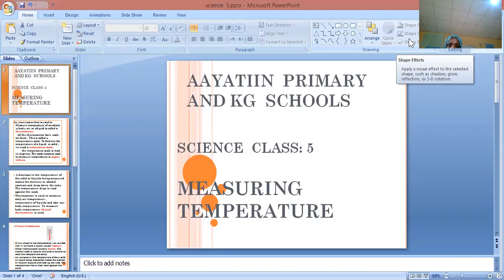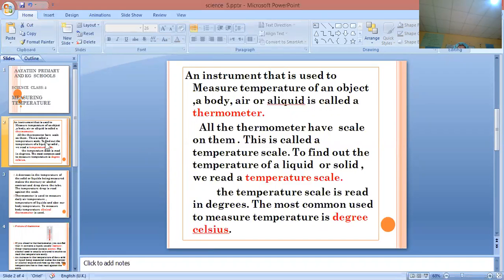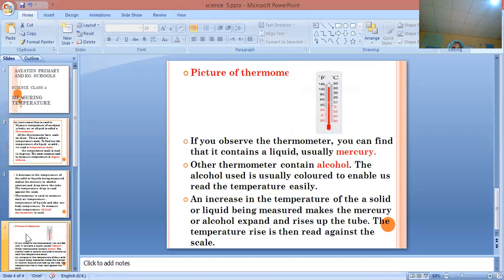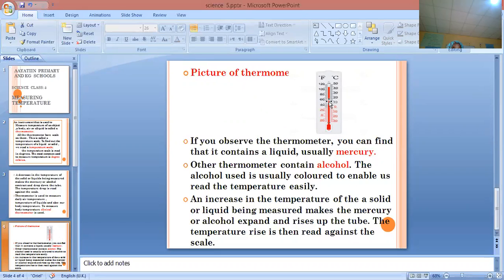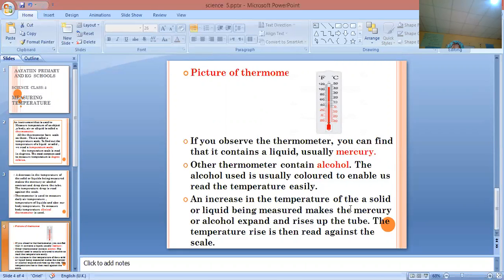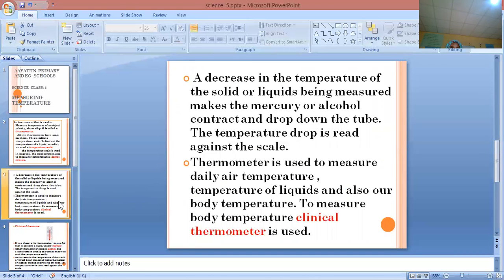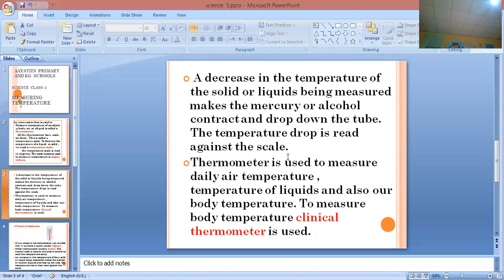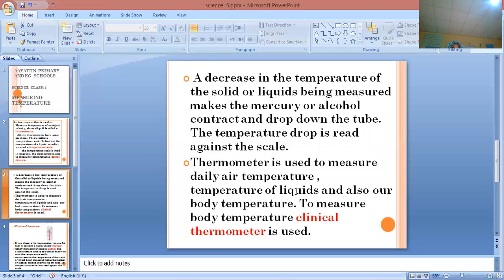science 5 18/4/2020